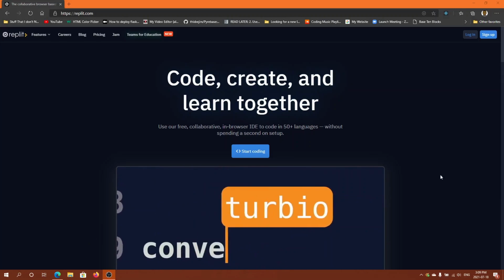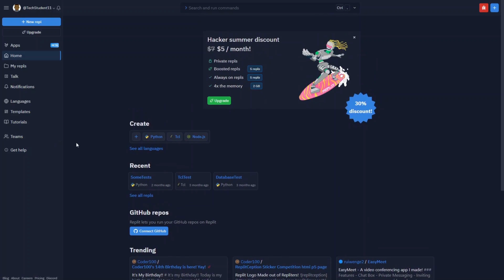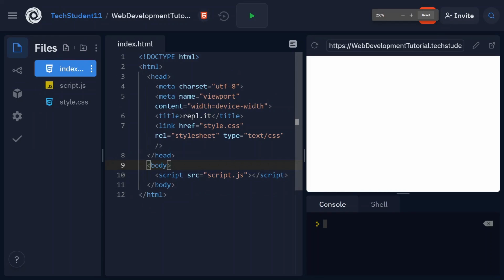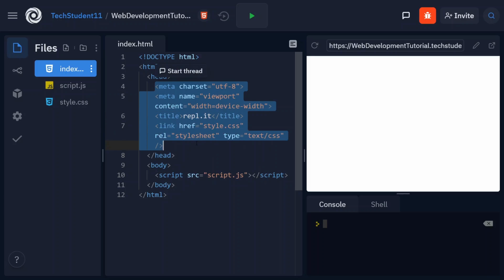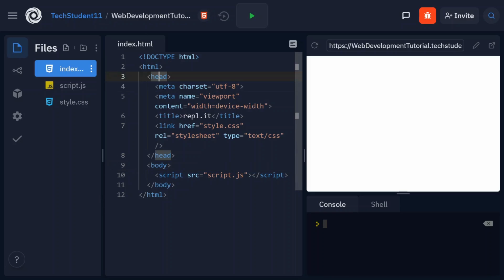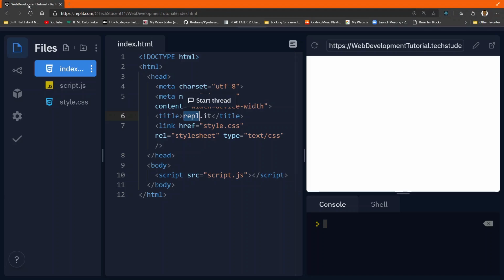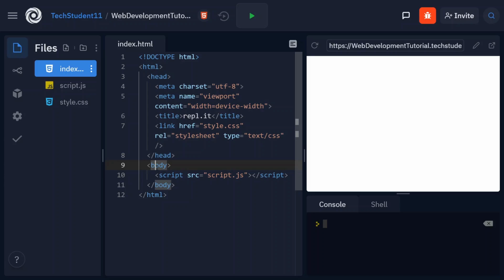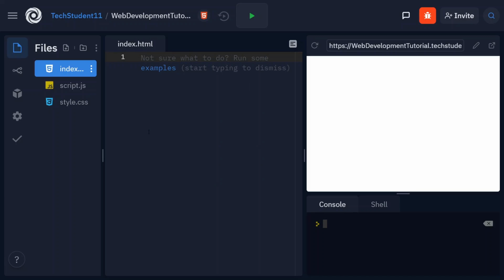Introduction to Web Development: Part 1: Setup | TechStudent10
In this video, we set up our environment for this brand-new tutorial series!